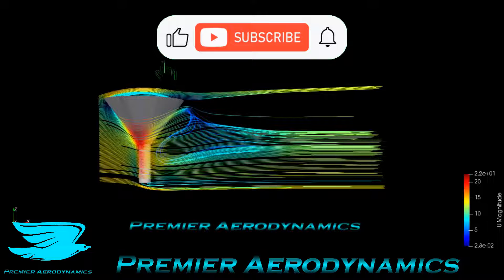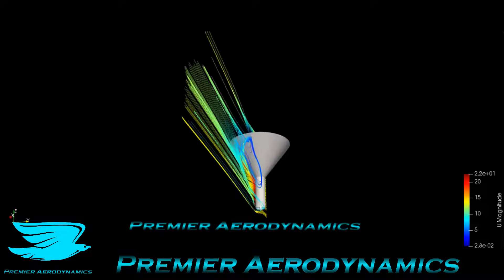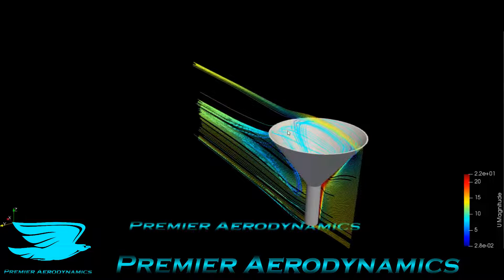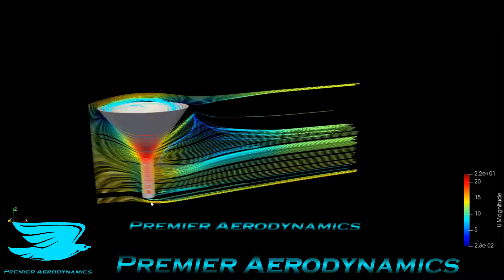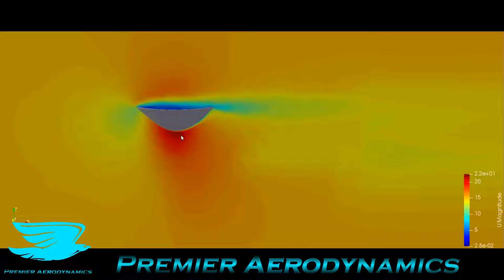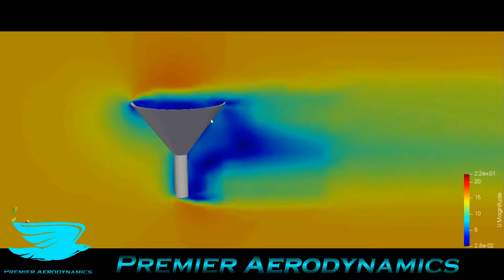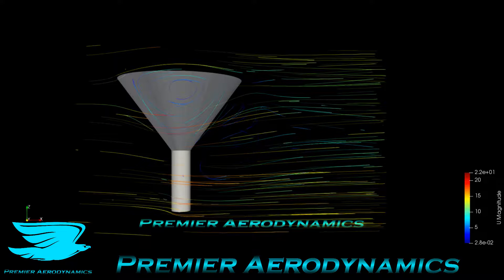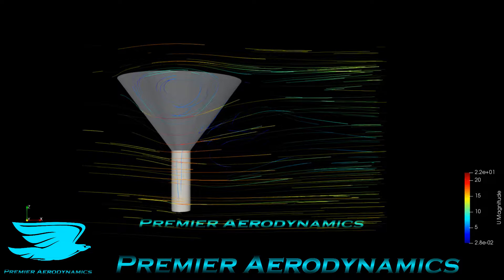Aerodynamics of a Funnel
The aerodynamics of a funnel...pointed the wrong way!! Some things we weren't meant to know!

Find out how aerodynamic a funnel is in this CFD simulation with OpenFOAM!